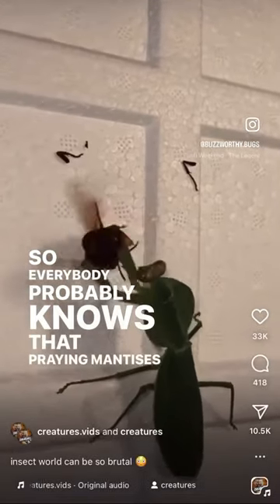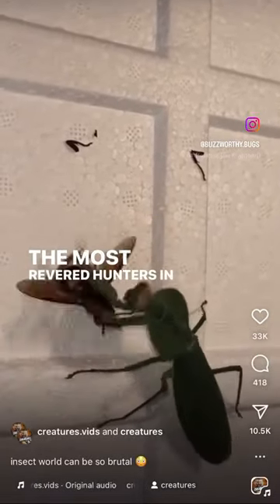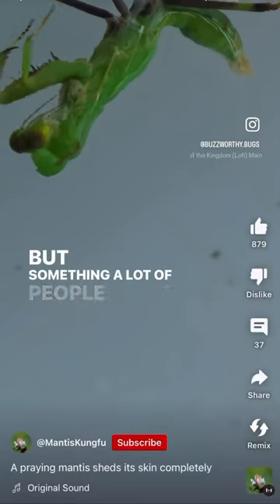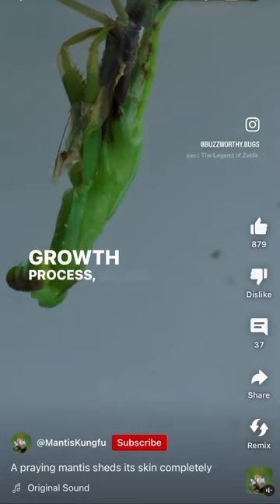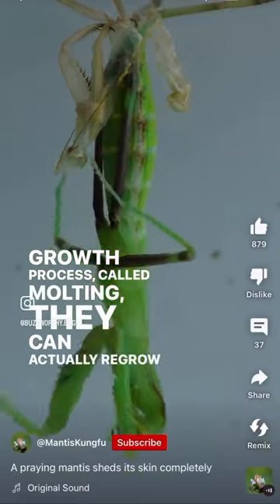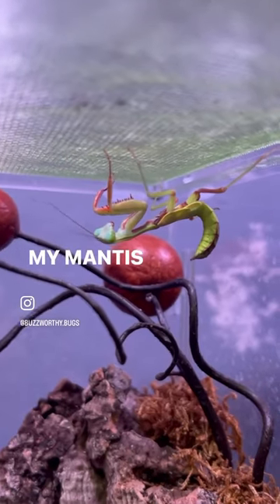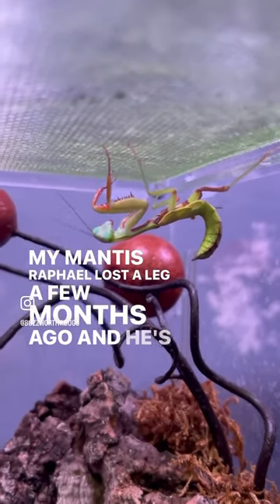Praying Mantises can regrow their limbs!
Credit to creatures.vids for the first clip, and MantisKungFu for the second (third clip is mine). Please be sure to check their channels out!